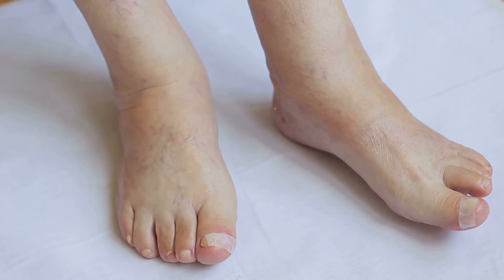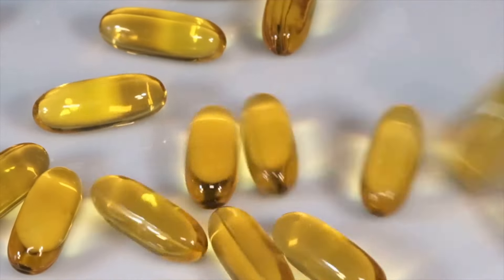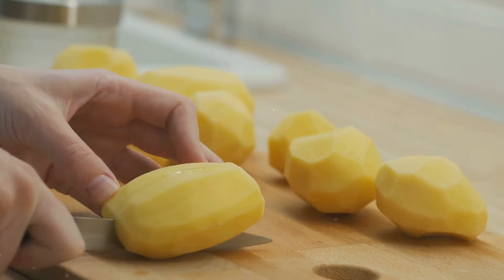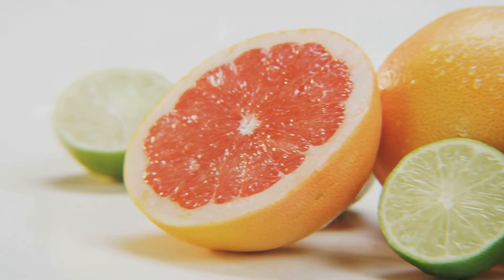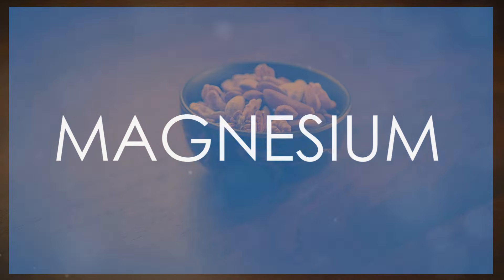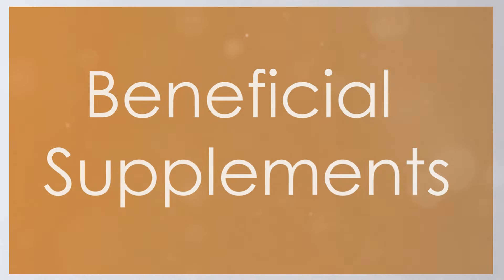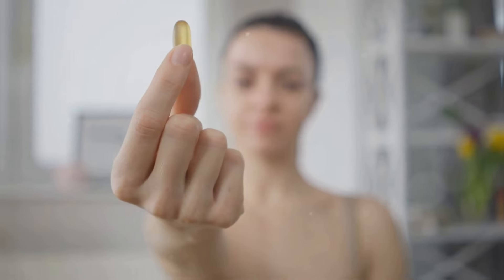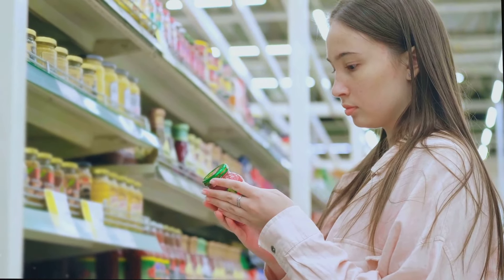Best Vitamins, Minerals & Supplements To Stop Swelling in Feet and Legs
Are you tired of dealing with swollen feet and legs? Swelling, also known as edema, can be uncomfortable and sometimes painful. But don’t worry, today we're diving into the best vitamins, supplements, and nutrients that can help reduce that pesky swelling and improve your overall health!
Let's start with some essential vitamins and nutrients that play a crucial role in reducing swelling.
First up, Vitamin B6. This vitamin helps balance sodium and potassium levels in your body, which can significantly reduce water retention. You can find Vitamin B6 in foods like bananas, potatoes, and fish.
Next is Vitamin C, known for promoting healthy blood vessels and reducing inflammation. Citrus fruits, strawberries, and bell peppers are excellent sources of this vital vitamin."
The final Vitamin is vitamin E.  This acts as an antioxidant and can improve circulation. Make sure to include nuts, seeds, and spinach in your diet for a good dose of Vitamin E.
Now, let's talk about minerals that help fight swelling."
Magnesium is a powerful mineral that reduces water retention and supports healthy circulation. You can Find it in nuts, seeds, whole grains, and green leafy vegetables.
Next on this list is Potassium.  Potassium balances sodium levels and helps reduce fluid retention. Load up on bananas, oranges, and spinach to keep your potassium levels in check.
In addition to vitamins and minerals, certain supplements can make a big difference.
Fish oils, rich in Omega-3 fatty acids, can reduce inflammation and improve circulation. It's a great supplement to add to your routine."
The next one on our list is Dandelion.  This acts as a natural diuretic, helping to reduce water retention. You can take it in tea or supplement form."
Another helpful nutrient is Grape seed extract.  This contains antioxidants that improve blood vessel health and reduce swelling. It's a potent supplement to consider.
Lastly, horse chestnut extract can reduce some symptoms of poor blood circulation, such as varicose veins, pain, tiredness, swelling in the legs, itching, and water retention. Always follow the recommended dosage or consult your healthcare provider.
Finally, Here are some lifestyle tips to complement your vitamin and supplement routine:
Elevate your legs above heart level to help reduce swelling, wear compression stockings to improve circulation, stay hydrated by drinking plenty of water, and limit your sodium intake to minimize water retention.
While these vitamins, minerals, and supplements can help reduce swelling, it's essential to address the underlying cause. Persistent or severe swelling may indicate a more serious health issue, so always consult with your healthcare provider."
And I’m sure your going to enjoy this next video on 11 MIRACLE HERBS For Leg Circulation, Feet & Hands.